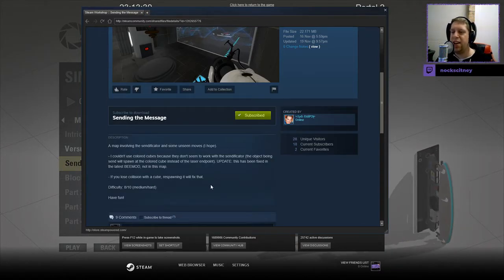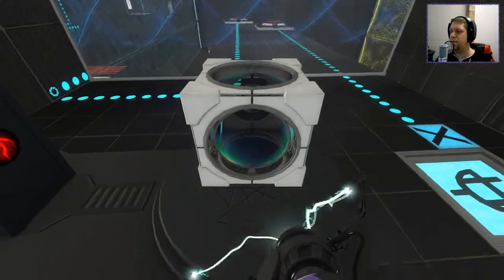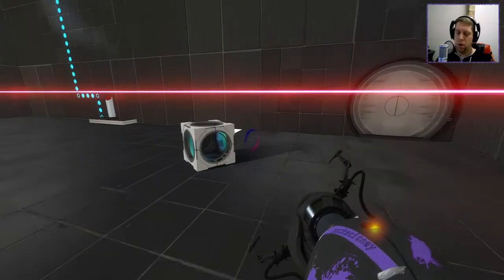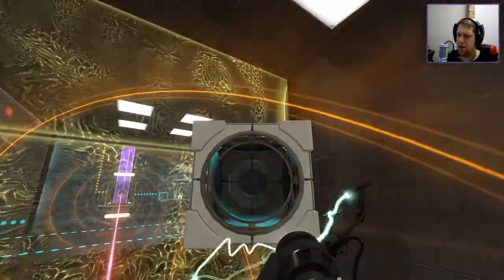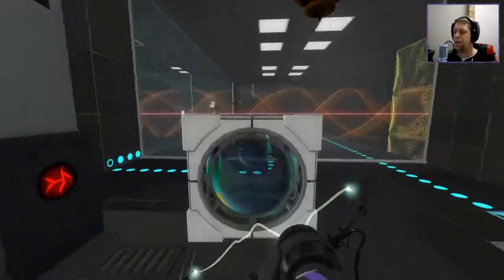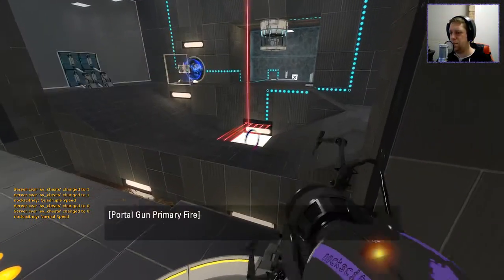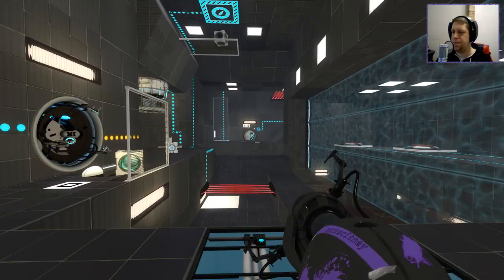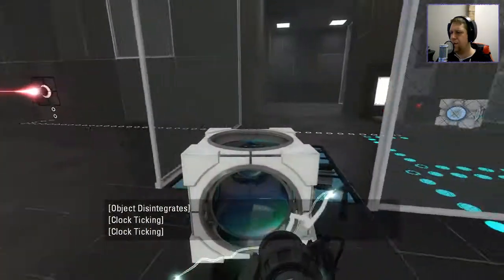[Portal 2] "Sending the Message" by .†ρđ ĐūšР2ķ•